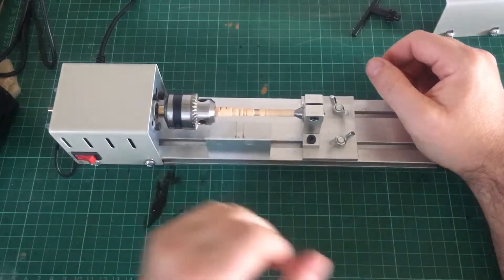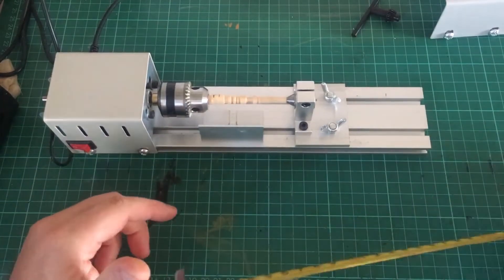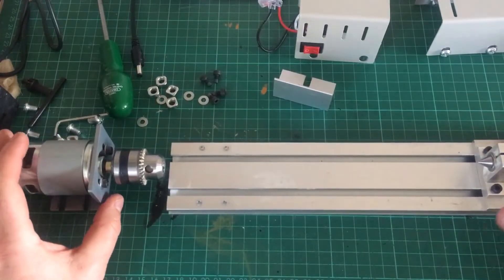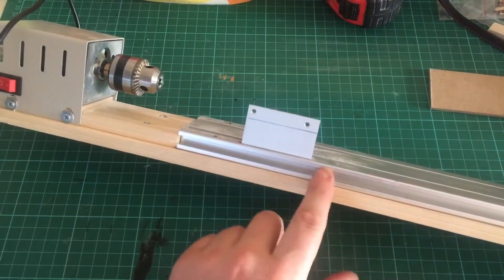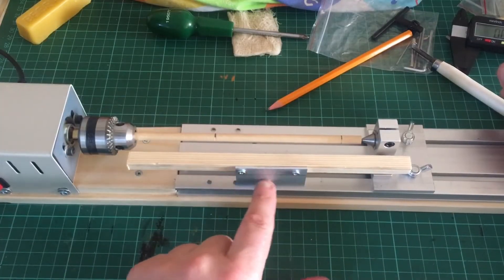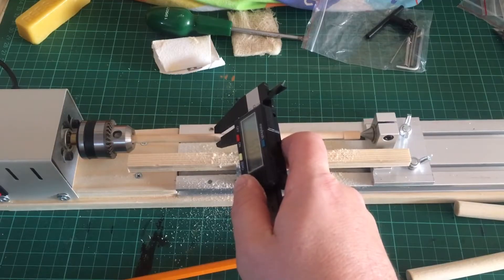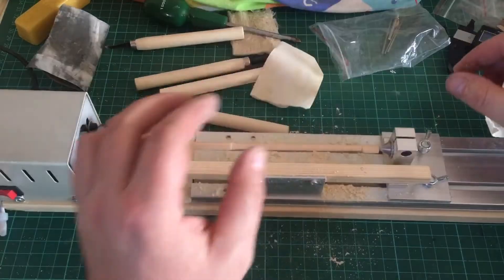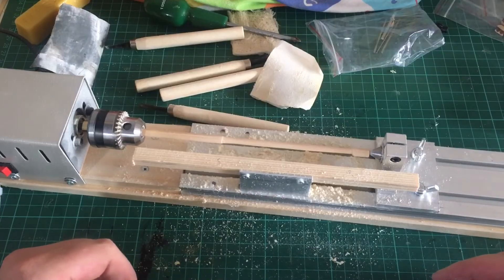How To Modify a Mini Lathe : Yard turning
My latest video I’m working on a mini lathe project. Modifying the length so it can be used for model ship building. Tapering the mast’s and yards